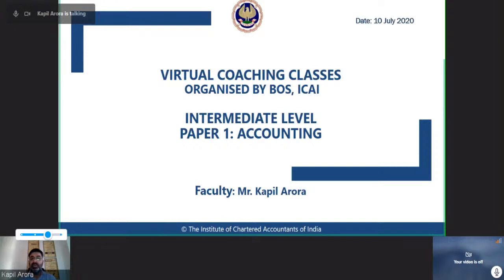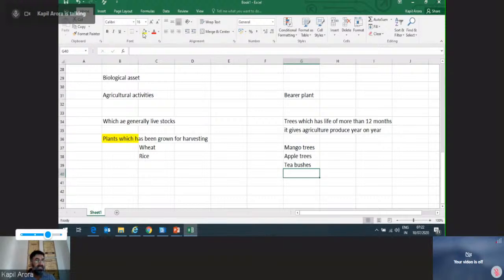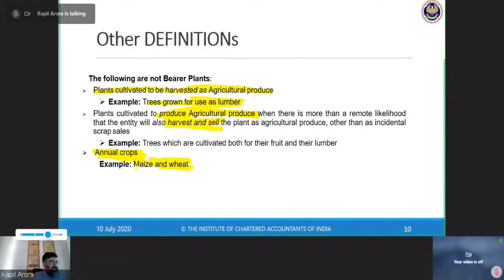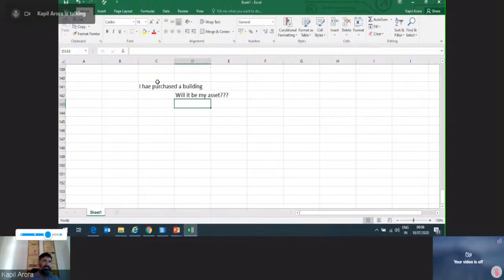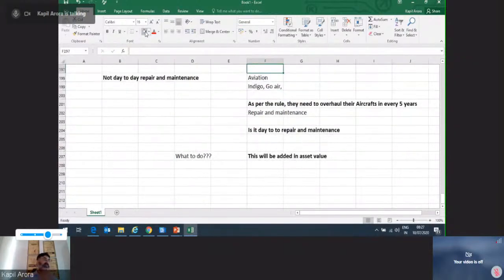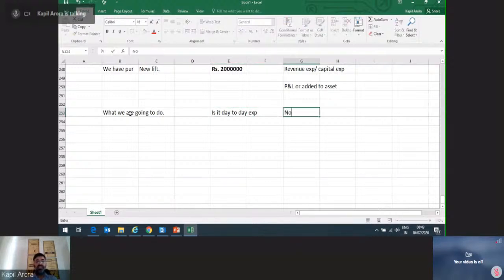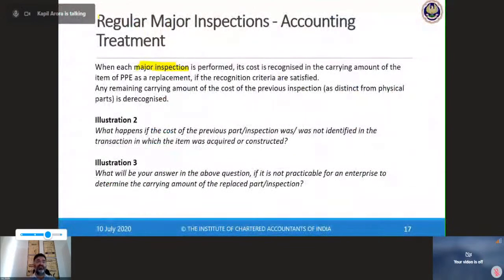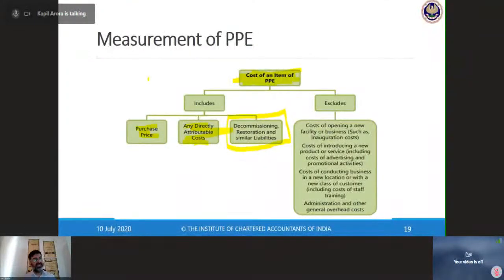Intermediate: Paper-1: Accounting: Morning session- 10.07.2020